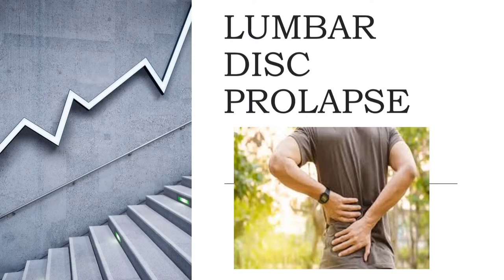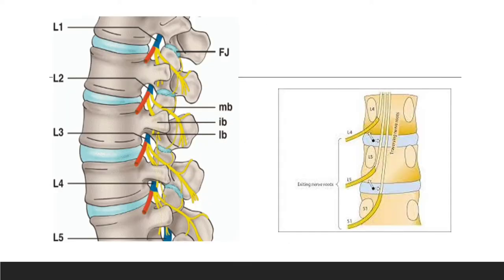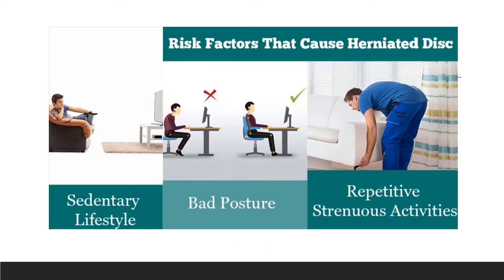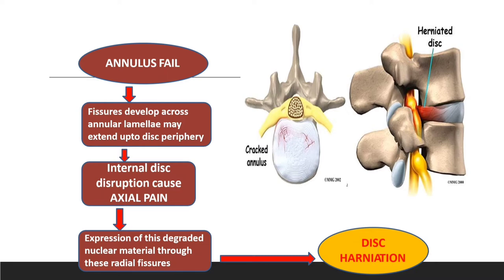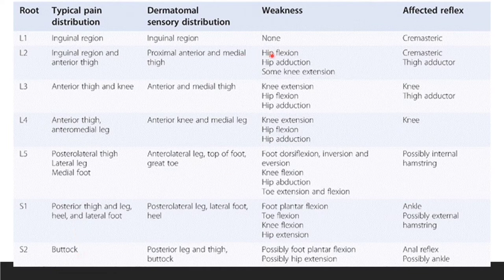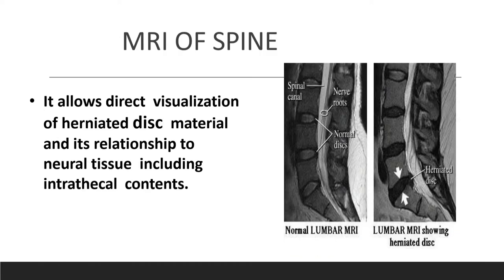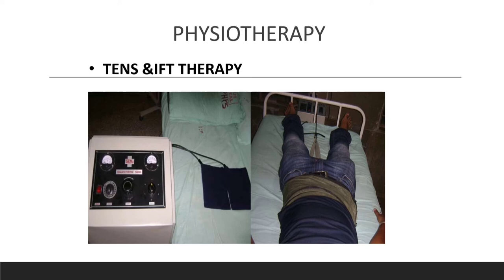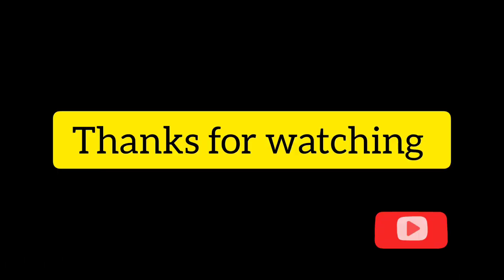Low back ache disc bulge/lumbar disc disease